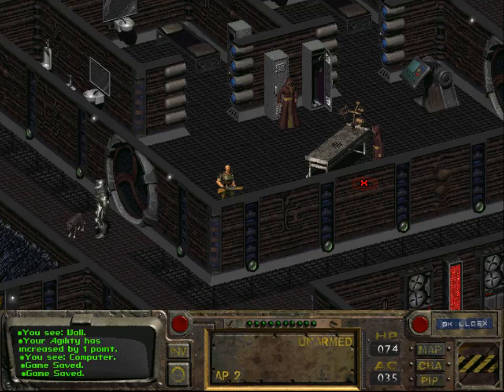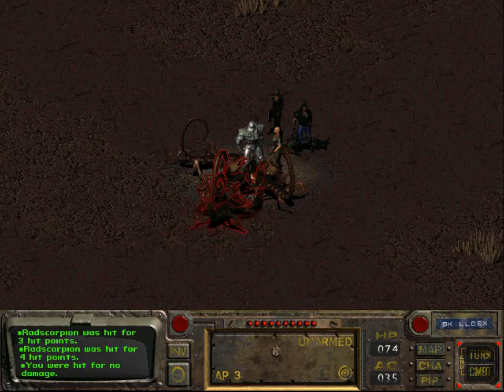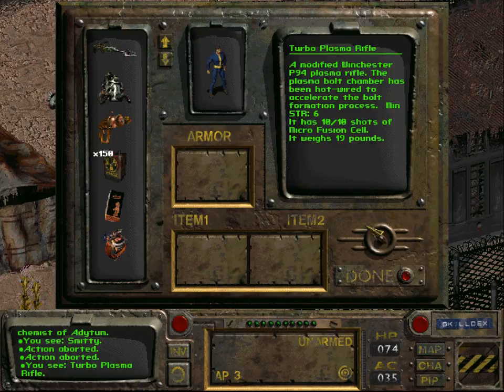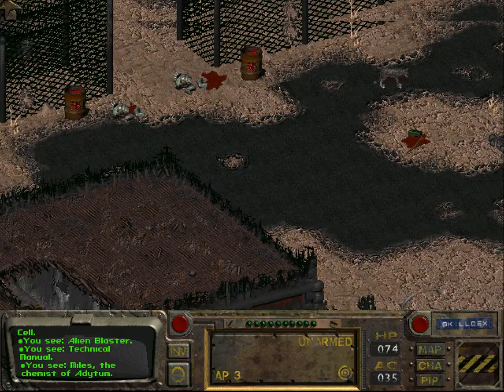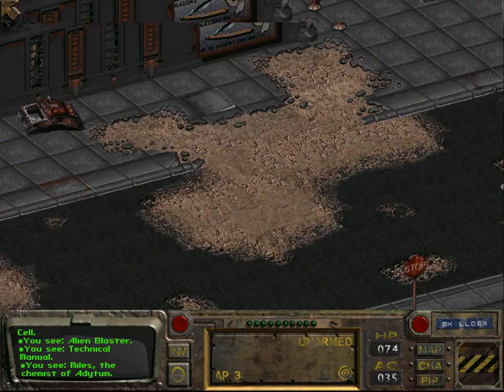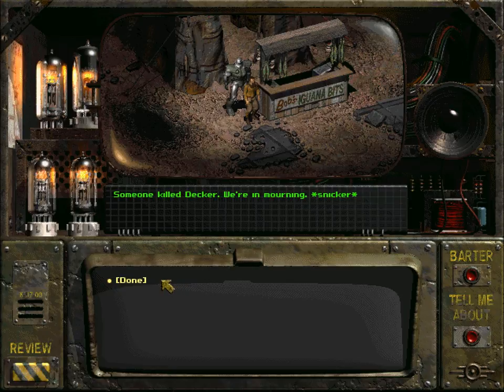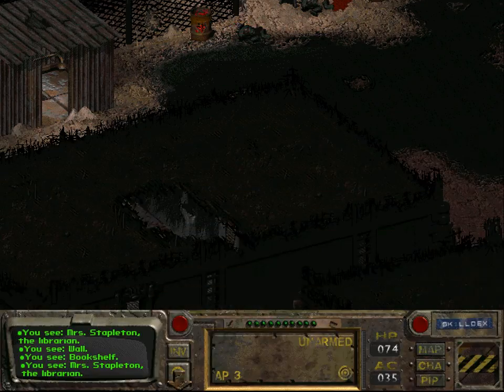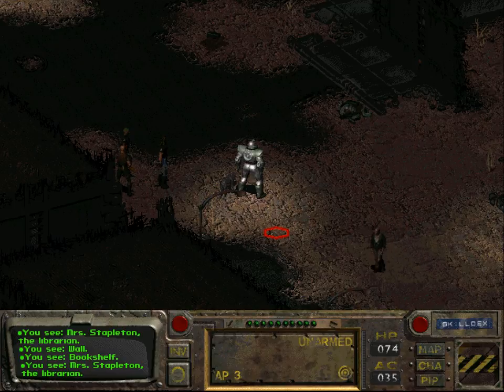Let's Play Fallout #84: Pimping the Power Armour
Using the Help of Miles, Smitty and a certain Mrs. Stapleton, we pimp up the power armour and the plasma rifle, to make them even more ridiculous.